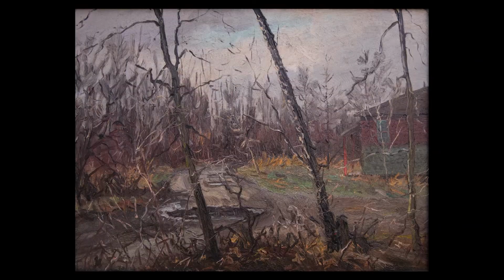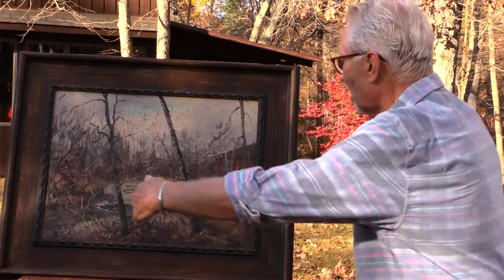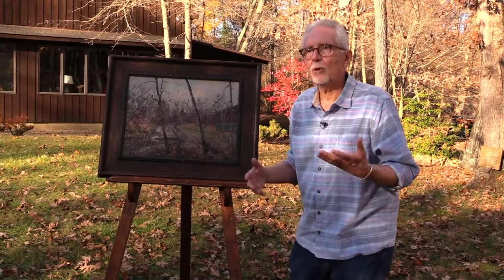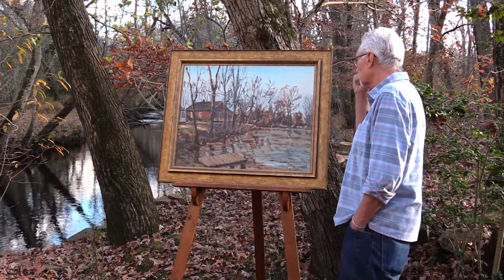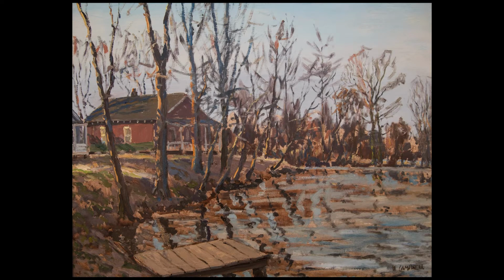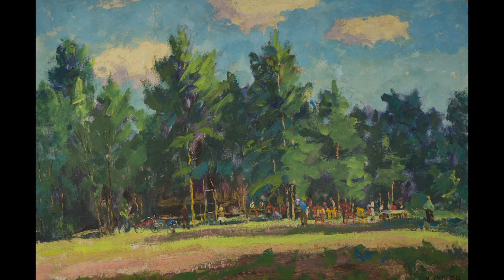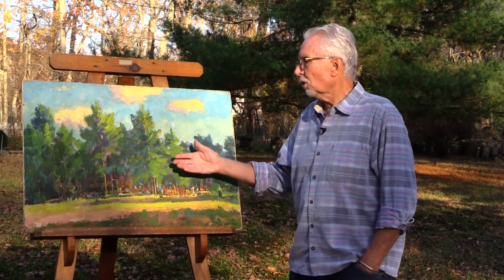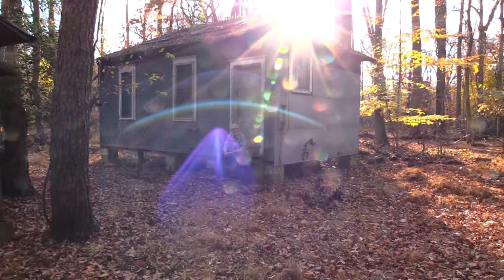Hugh Campbell: Point of Origin - Rancocas Creek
Part III: On the Rancocas Creek

Watch this extraordinarily unique opportunity with local artist and art instructor Art Smith, as he dives in depth on his thoughts and perspectives about a few carefully selected Hugh Campbell paintings.  The best part, we are on location in the area of the painting subject. This three-part miniseries has us traveling to Green Street in Mt. Holly, the farm fields near the  Agricultural center in Moorestown, and on the banks of the Rancocas Creek. Art Smith explains these works and sheds light into how Hugh Campbell might have approached these paintings.